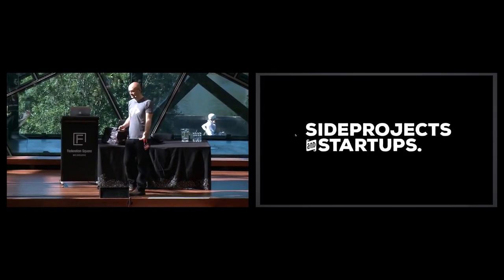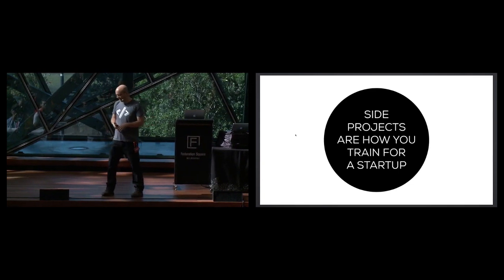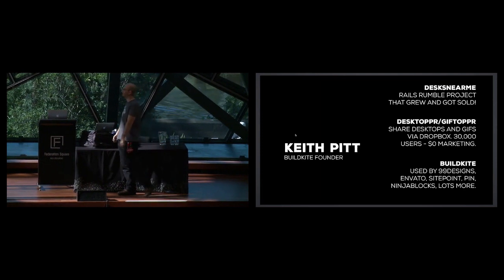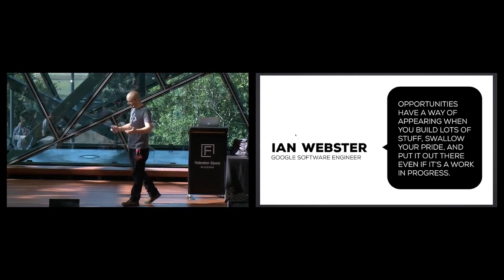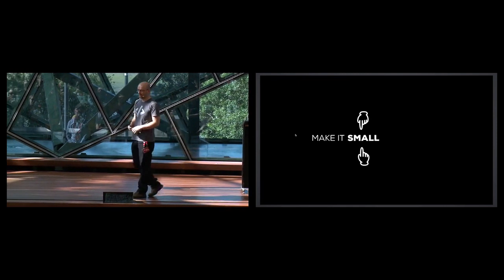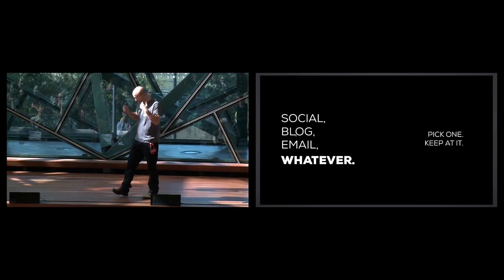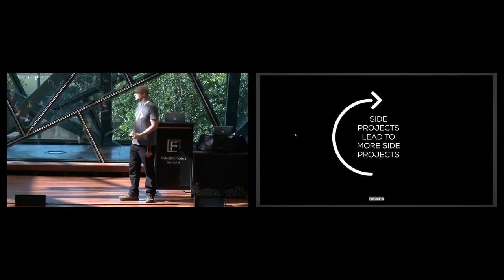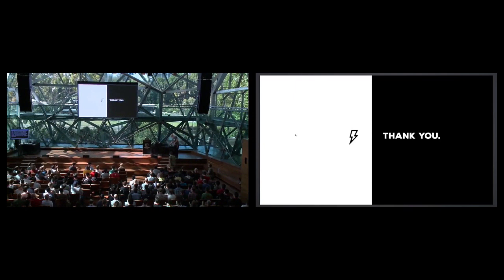Side Projects & Startups - Collis Ta'eed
Envato Co-founder & CEO, Collis Ta'eed, was the keynote speaker at RubyConf Australia 2015.

In his talk, Collis talked about the importance of side projects.